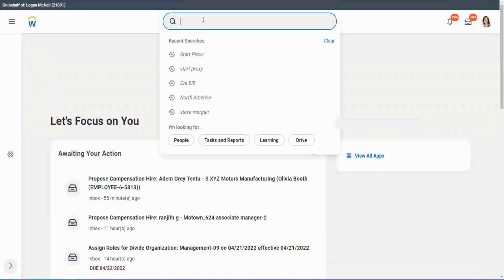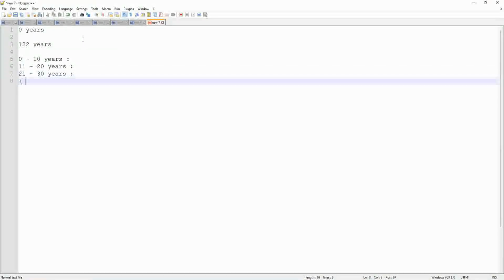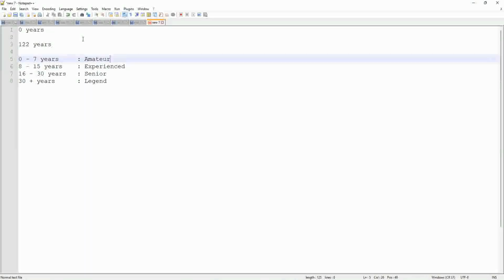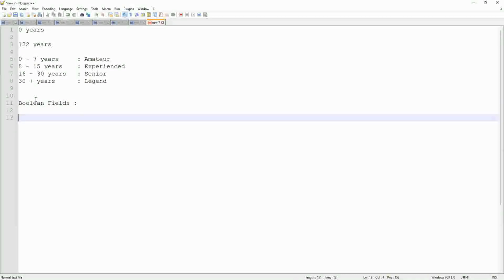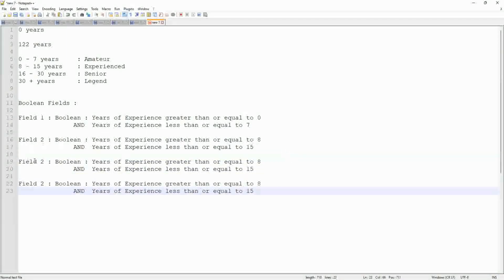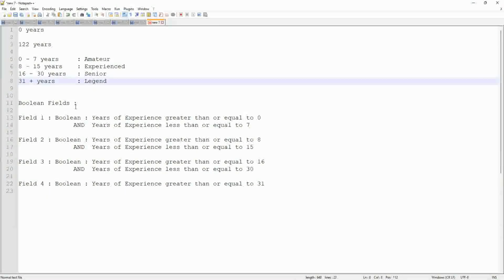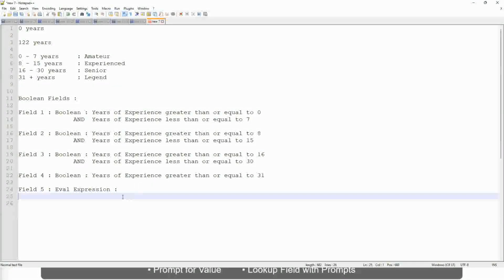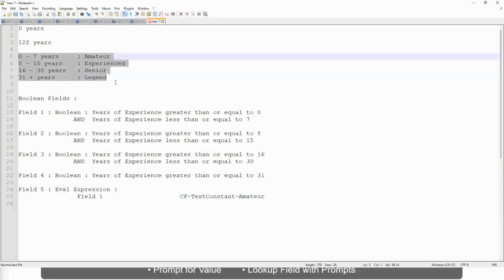Boolean Fields in WorkDay Part 1